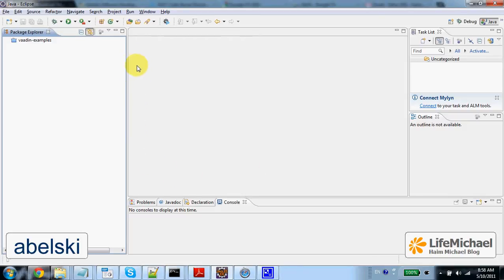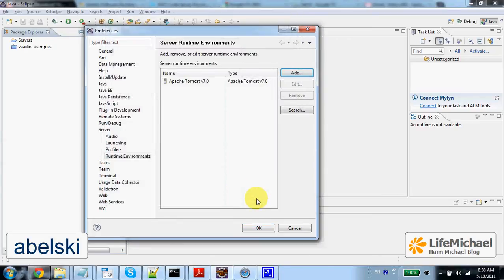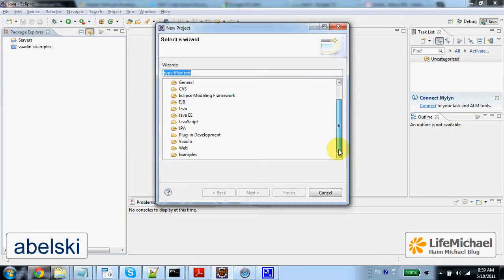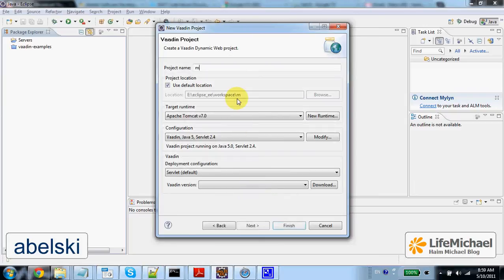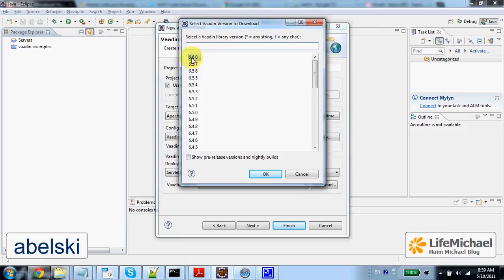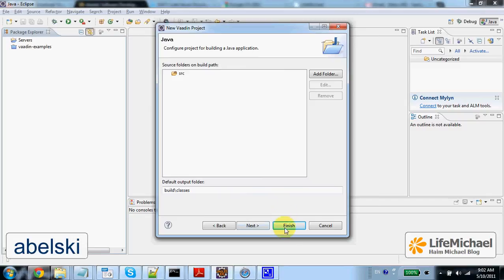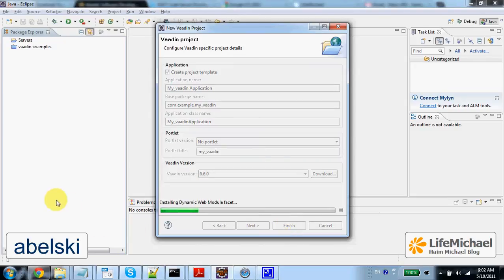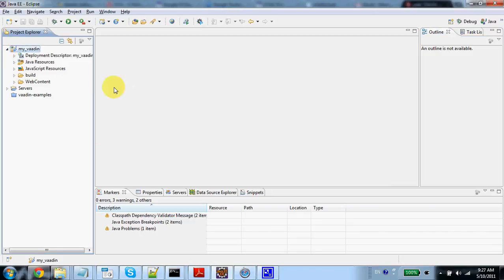Creating Vaadin New Project in Eclipse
This is a short video clip that shows how to create a new Vaadin project in Eclipse.